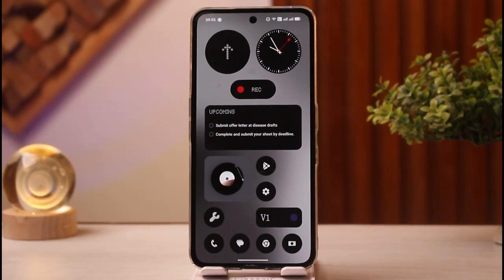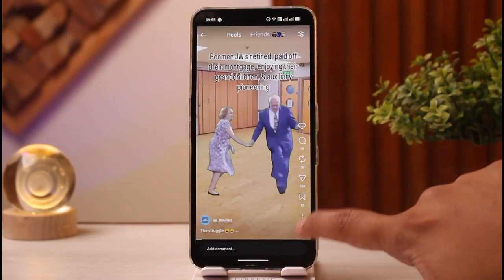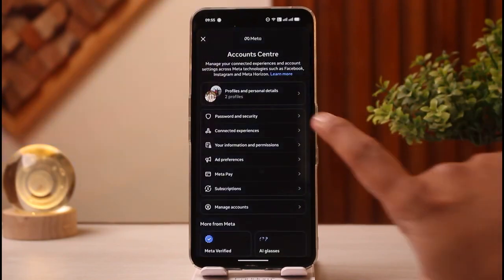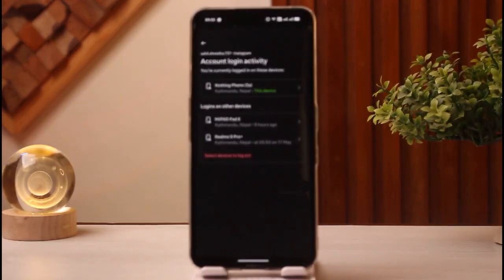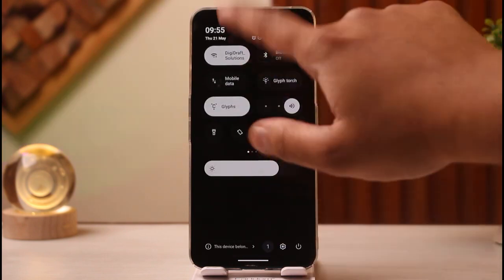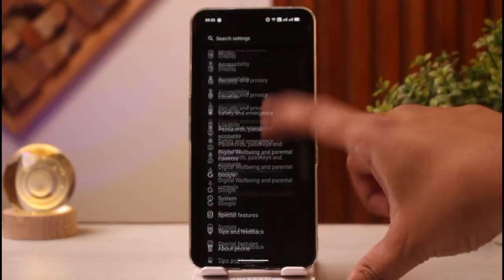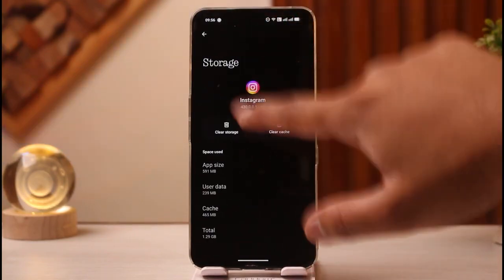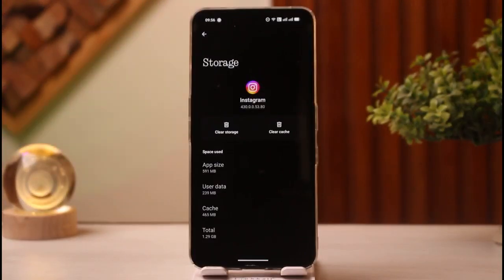Fix Instagram Login Activity Not Showing | Activity Issue (2026 Easy Guide)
Learn how to fix the Instagram “Login Activity Not Showing” issue quickly and easily with this simple step-by-step guide for 2026. If you cannot see your login activity, active sessions, or device history on Instagram, this tutorial will help you solve the problem.

Instagram login activity helps users track where their account is logged in and detect suspicious access. Sometimes this feature may not show properly due to app bugs, outdated versions, cache issues, privacy settings, or server problems. This video explains the most effective ways to fix Instagram login activity issues on Android and iPhone.

🔹 Summary:

This video demonstrates how to fix Instagram login activity problems by updating the app, checking security settings, clearing cache, logging out and back in, and using Instagram web version if needed.